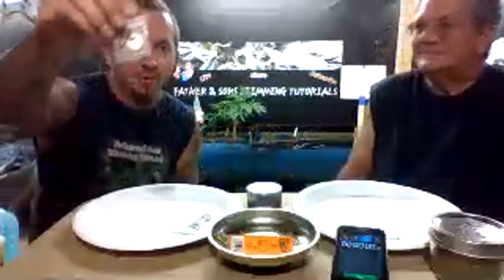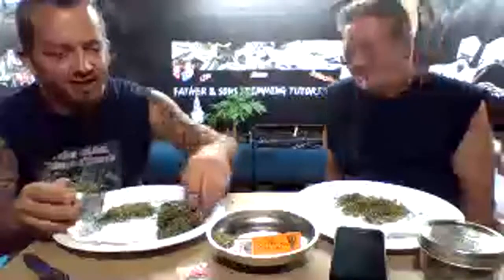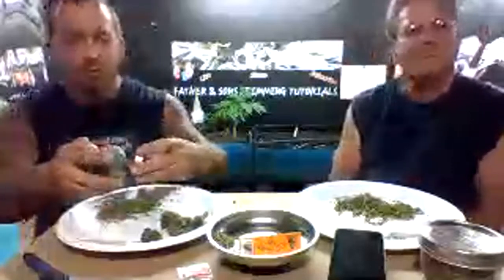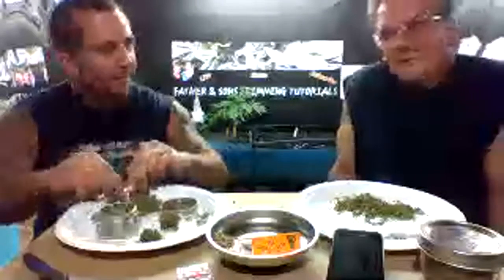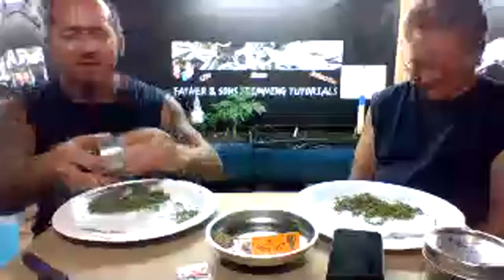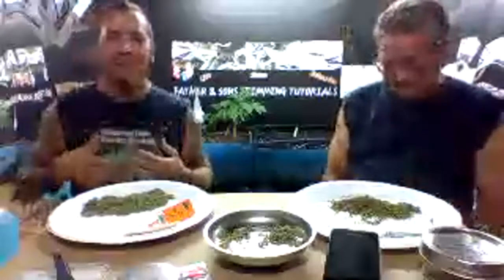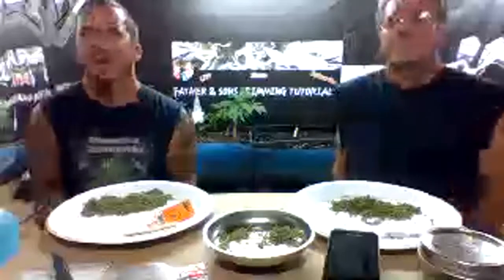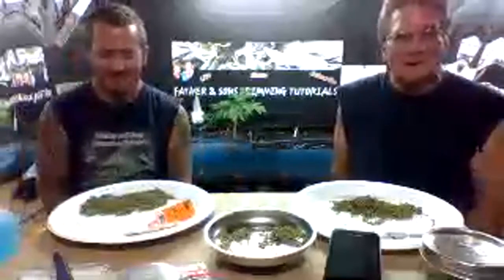joint rolling/fertilizing and flushing/coffee pot experiment